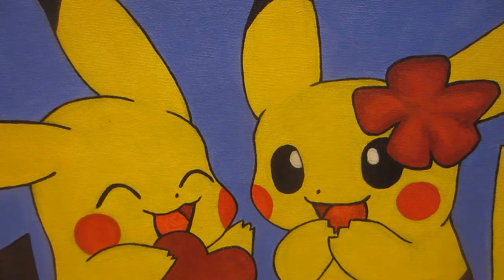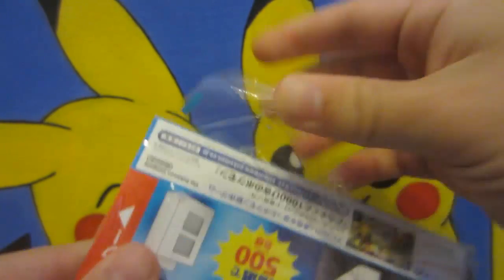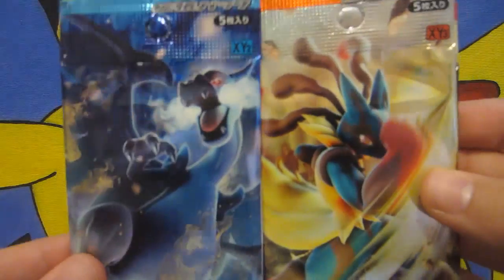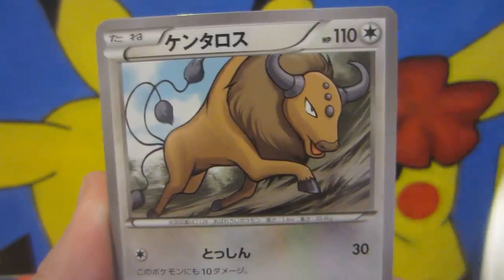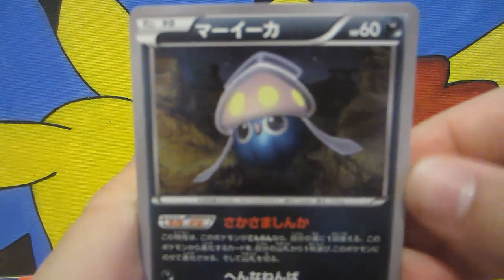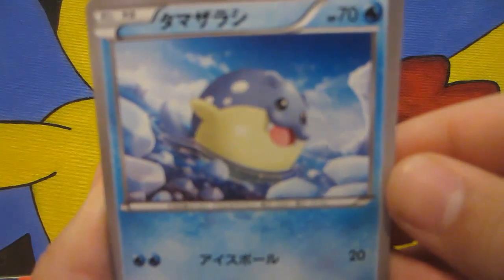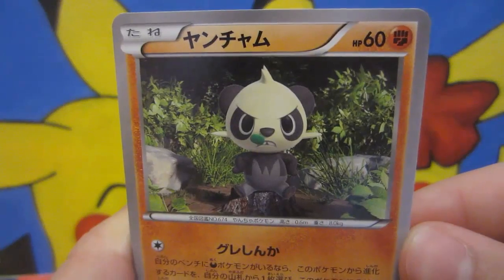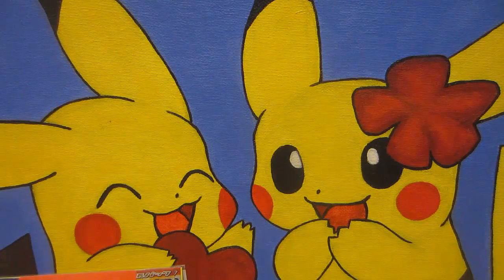Opening a Pokemon The Movie XY Cocoon of Destruction and Diancie Pack!